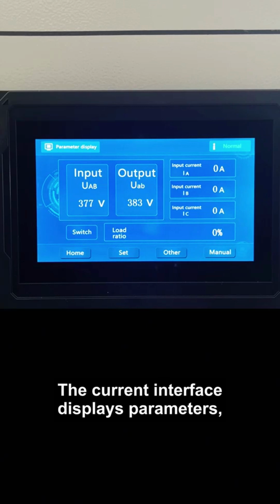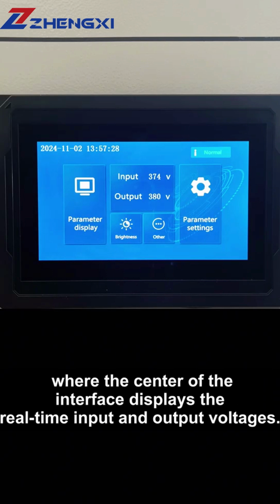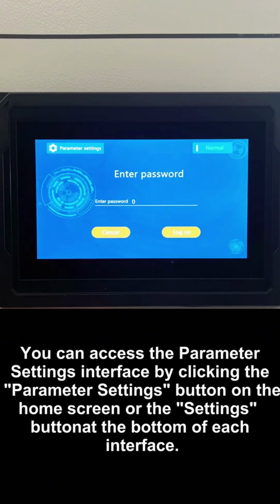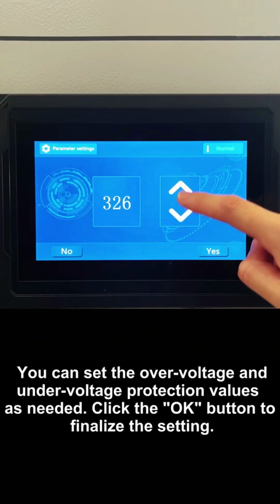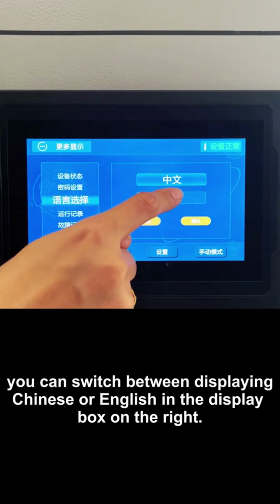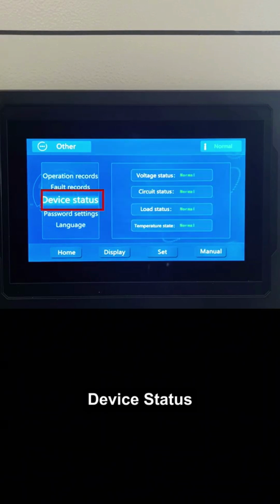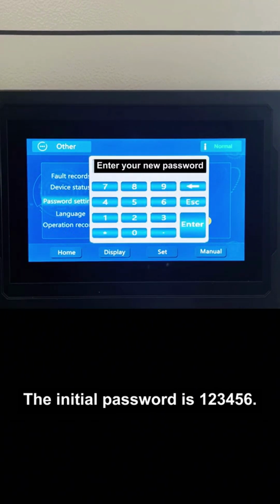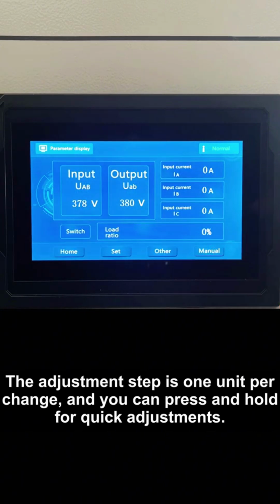Three Phase Automatic Voltage Stabilizer Display Screen Operation Guide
Welcome to our 3-Phase Automatic Voltage Stabilizer Display Operation Guide! In this video, we'll walk you through the 3-Phase Automatic Voltage Stabilizer Display Operation Process and Features. Learn how to monitor real-time voltage levels, configure settings, and ensure your equipment runs smoothly and efficiently.

👉 Key Highlights:

How to read input and output voltages on the display
Adjust settings for optimal performance
Troubleshooting tips for common problems